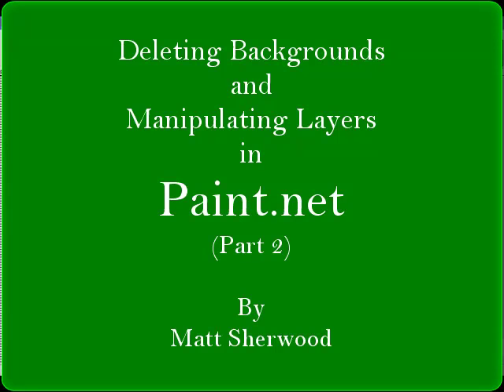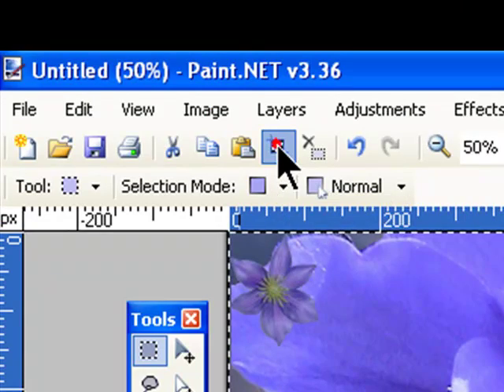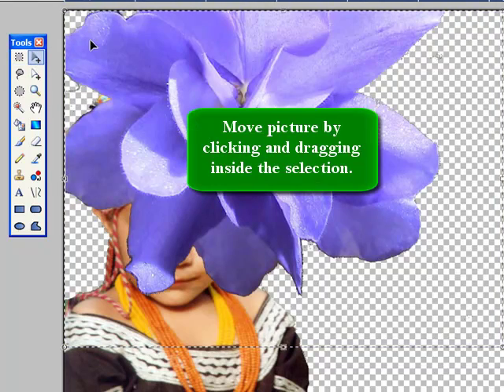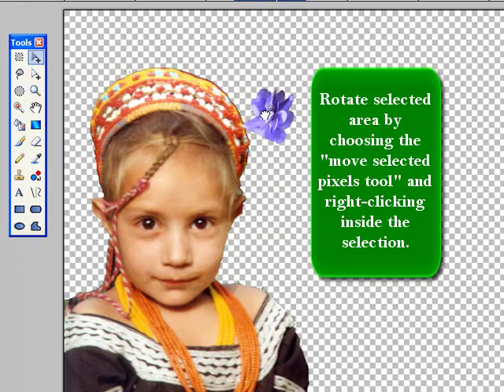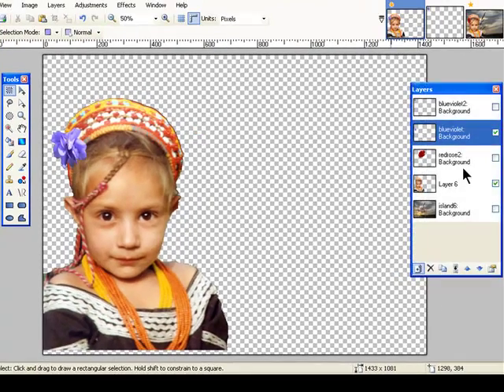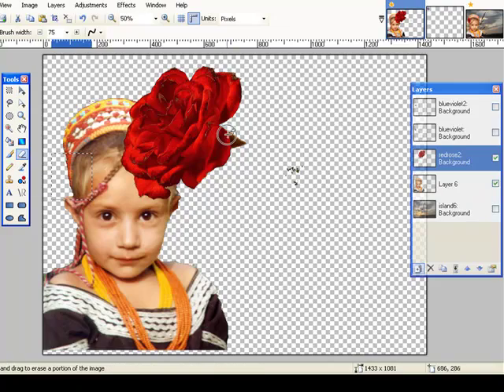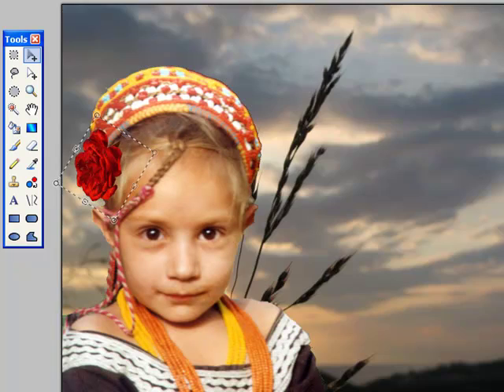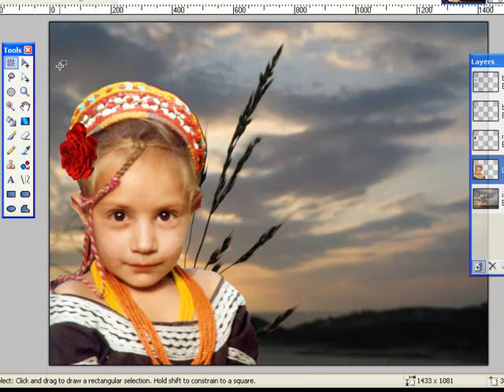Paint.net Tutorial 2: Removing Backgrounds and Working with Layers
This video continues the lesson from Part 1, but focuses on how to manipulate layers using Paint.net